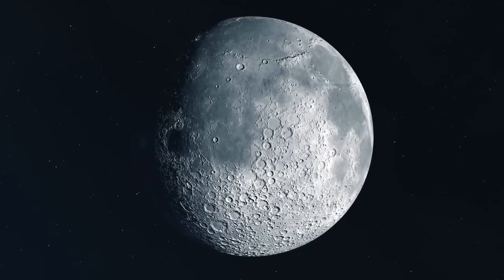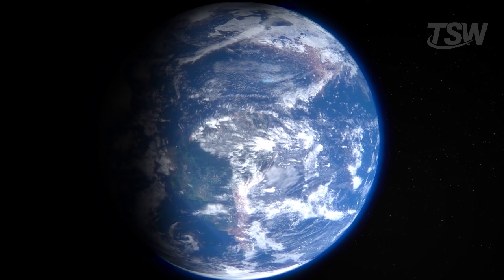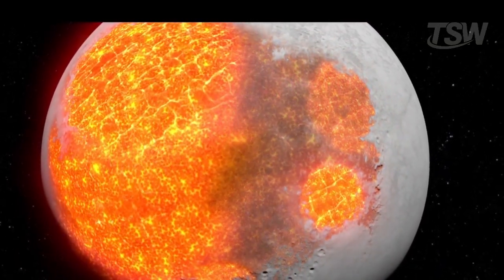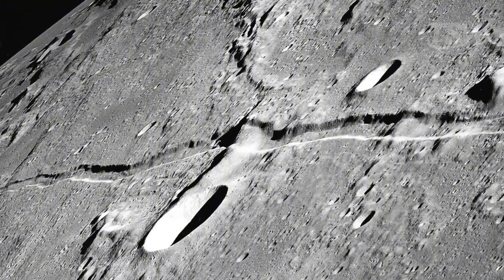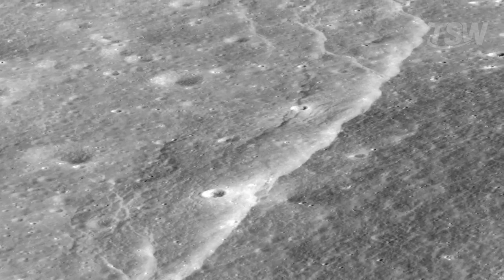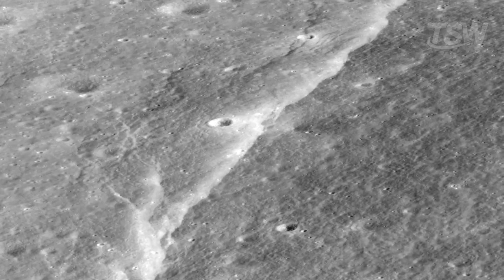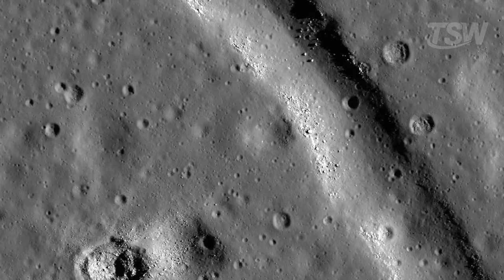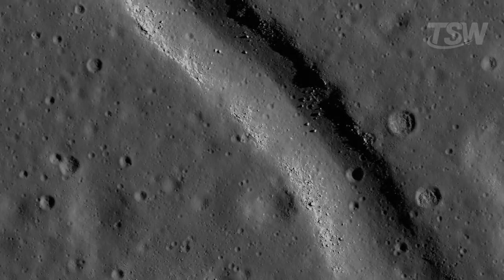What Created These Cracks on the Moon?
The Moon is the closest celestial body to Earth — that much everyone knows. But what many people don’t realize is that, despite being our nearby neighbor, it’s a world that’s almost completely inert, with very little geological activity.